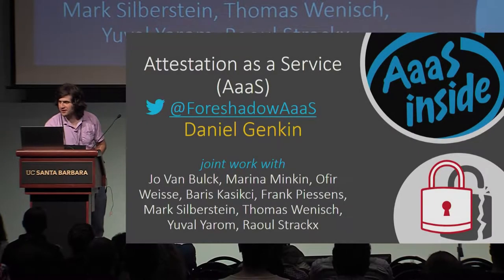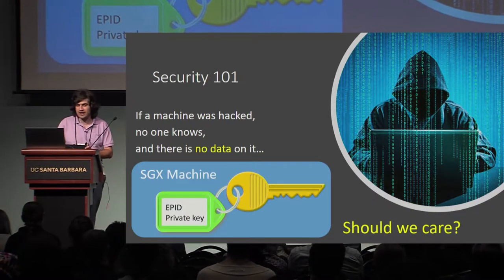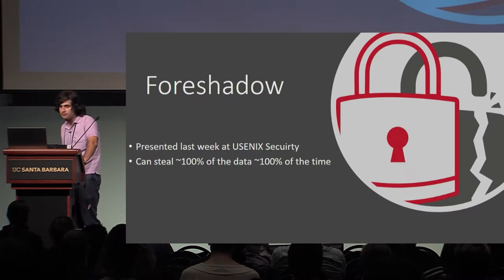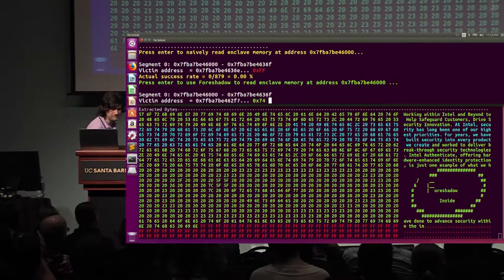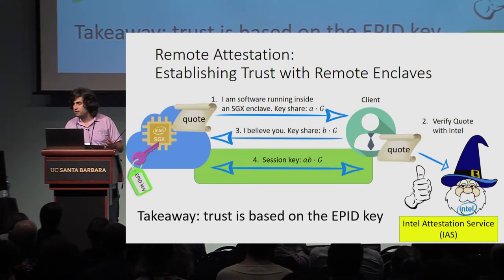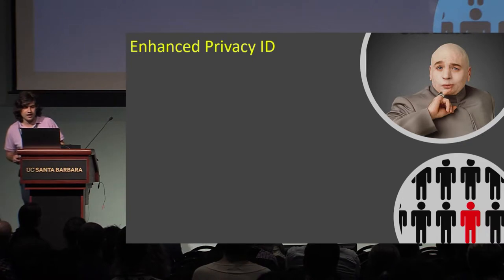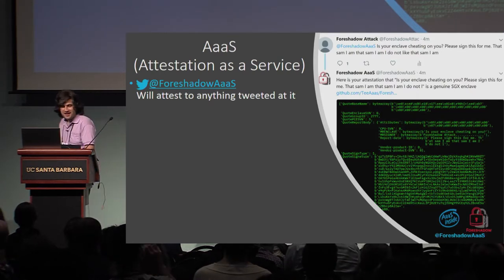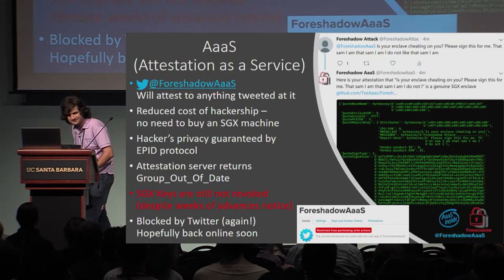Attestation as a Service (AaaS)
Presentation by Daniel Genkin at Crypto 2018 Rump Session.